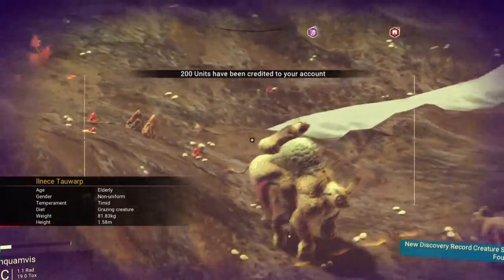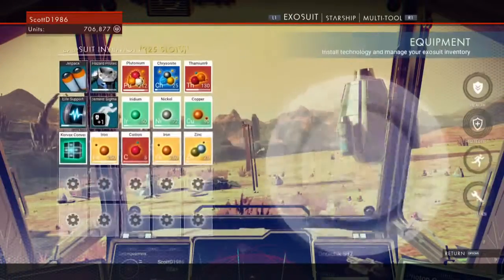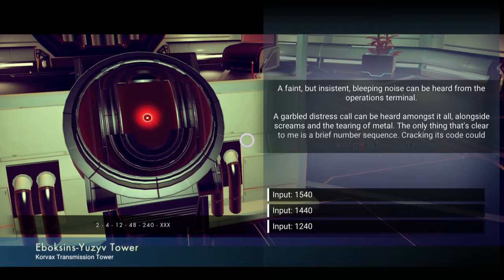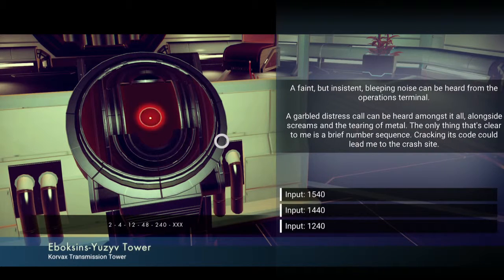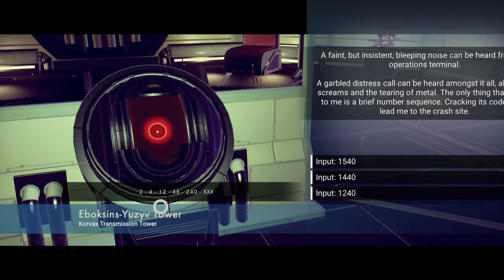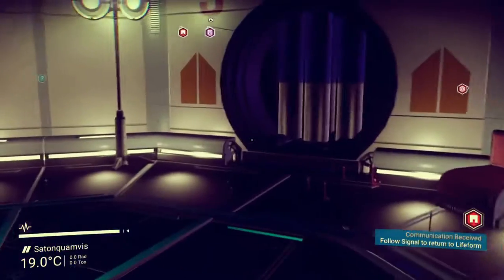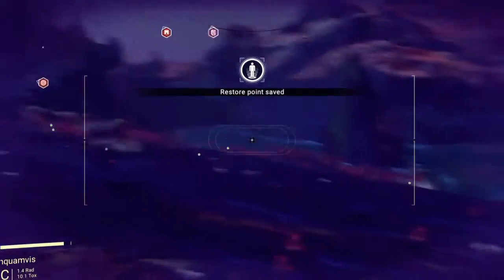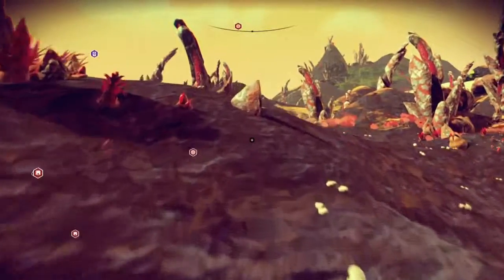No Man's Sky, Part 23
Star Wars without the 'Wars'. Join me while I explore the infinite universe of No Man's Sky! Pew-Pew, Swoosh-Swoosh! Is that a chicken with a giraffe's head?

If you do like the video a thumbs up will greatly help me out and if you want to see more of my content I would love to have you as a Subscriber!

Take care my brothers from different mothers and sisters from different misters BOSH! _________________________________________________________________